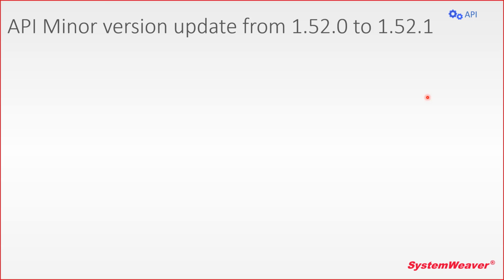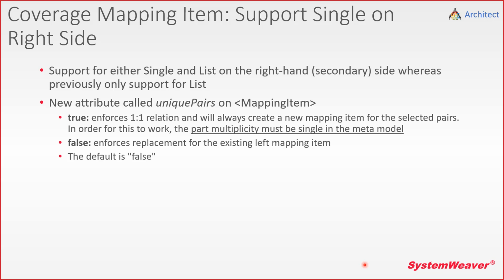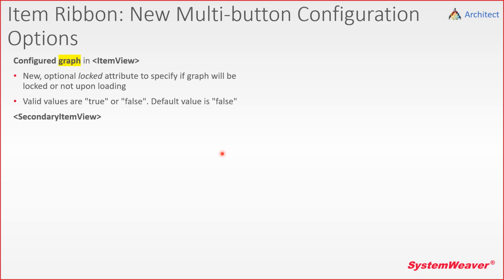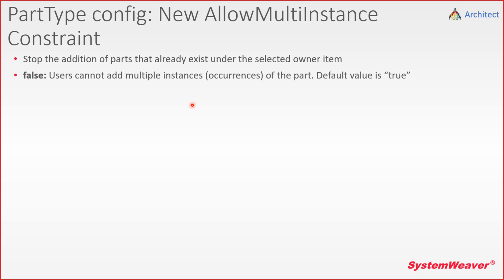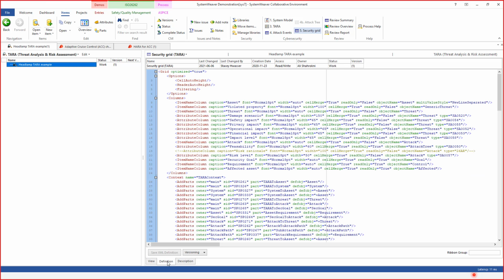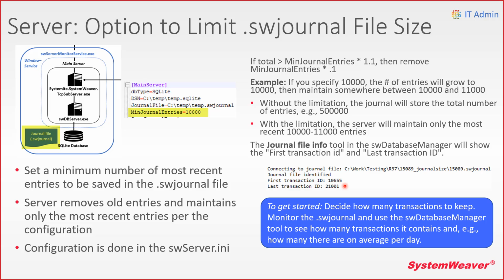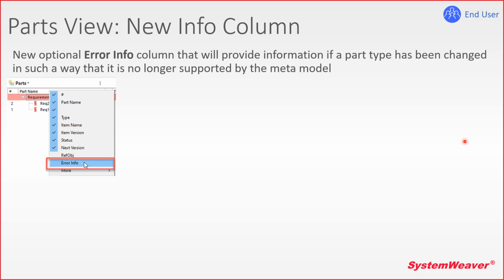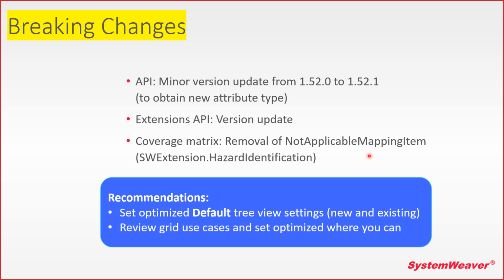SystemWeaver R37 Release Webinar, June 7, 2021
Summary of enhancements and bug fixes included in R37 release.